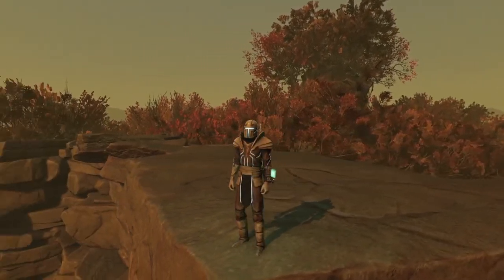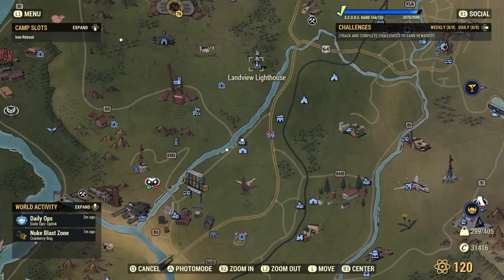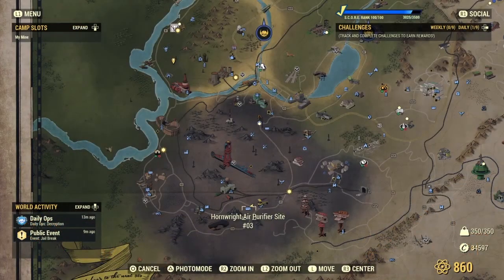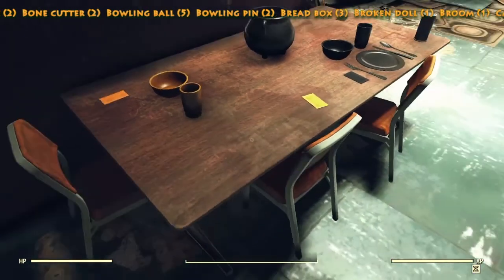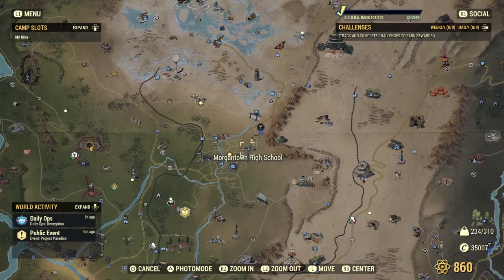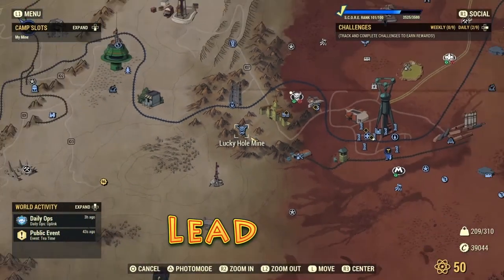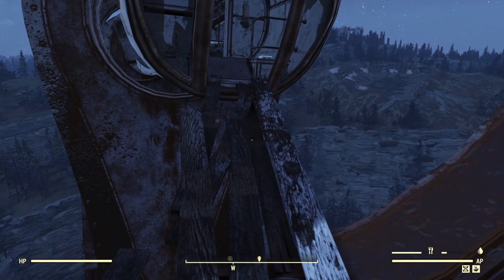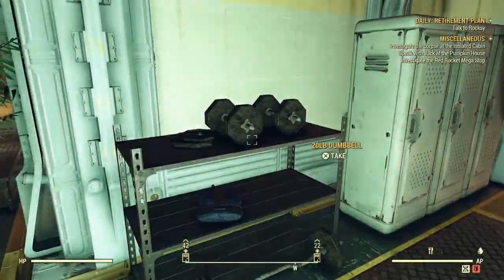Wastelander's Guide To: Copper, Lead and Plastic | Fallout 76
This video was made to help make it easier for players to find out where to gather certain resources in the wasteland of Appalachia.

0:00 Wastelander's Guide To: Copper, Lead and Plastic
0:41 Copper
7:24 Plastic
12:47 Lead